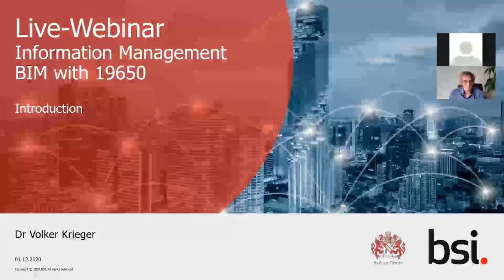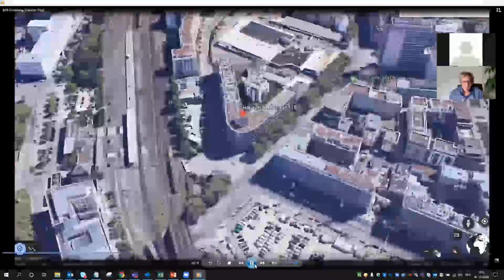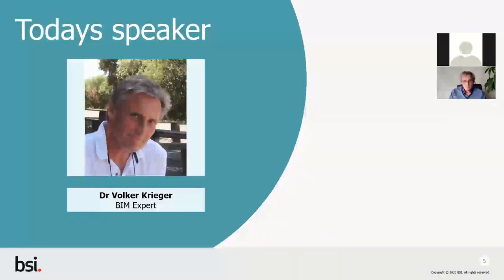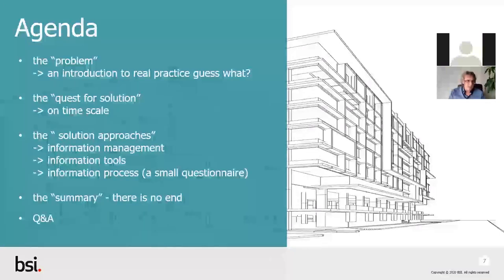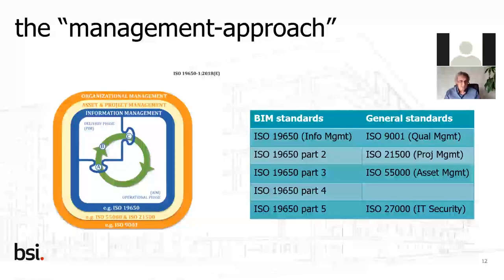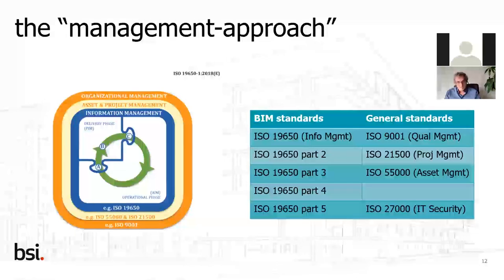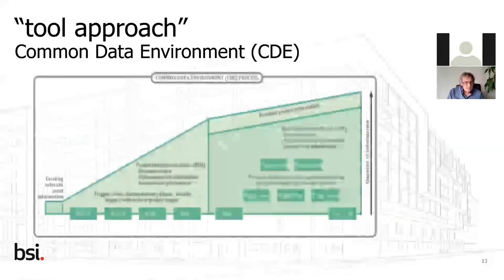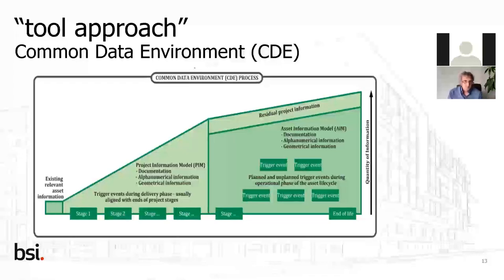Webinar BIM Information Management - Introduction to ISO 19650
In the recorded BSI Webinar with the expert Volker Krieger we will show you some insights about the ISO 19650. BIM (Building Information Modeling) is the Information Management in the built environment. Have a look into our webinar and find out more about the benefits.